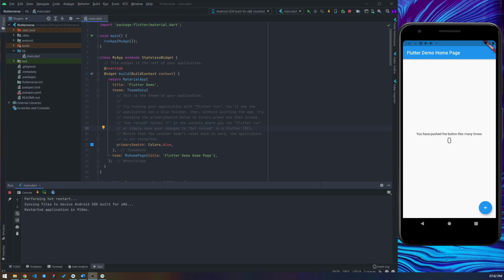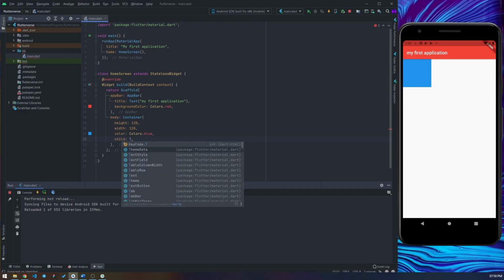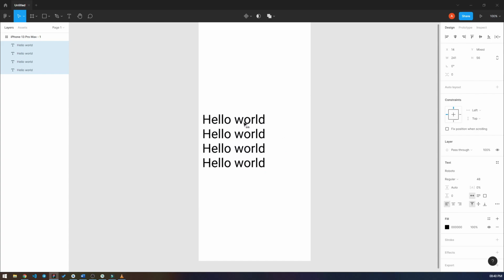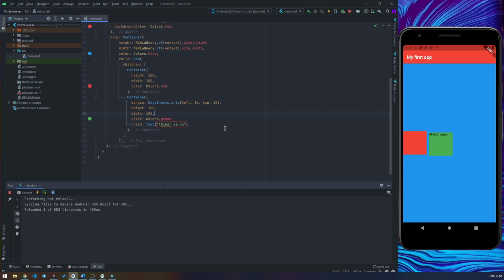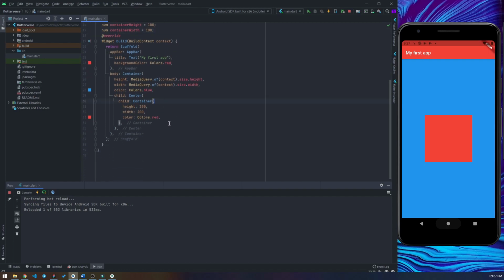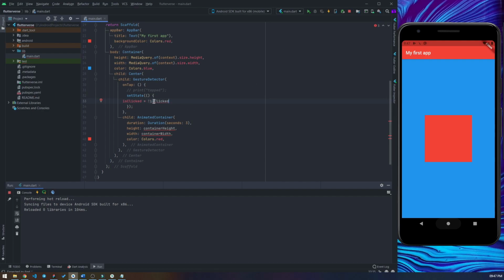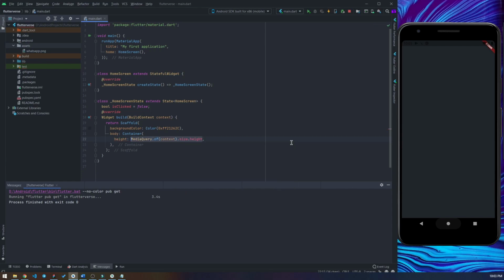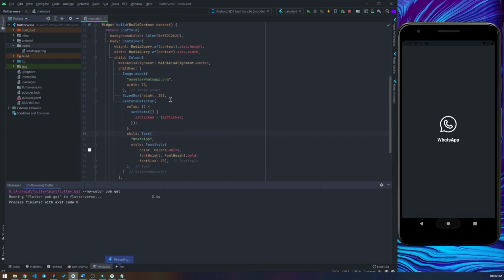Flutter Festivals | Week 1 | Basics of Widgets in Flutter | Feb 28